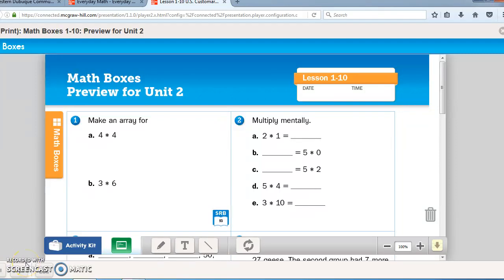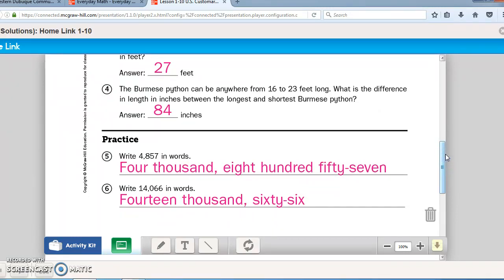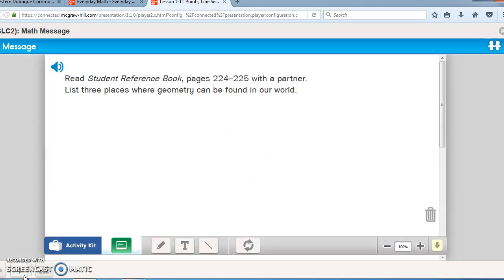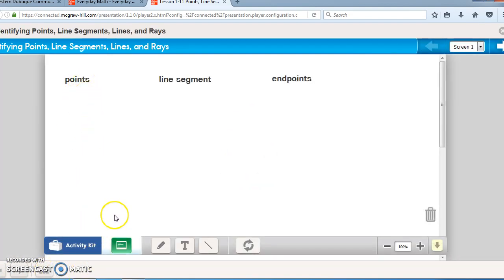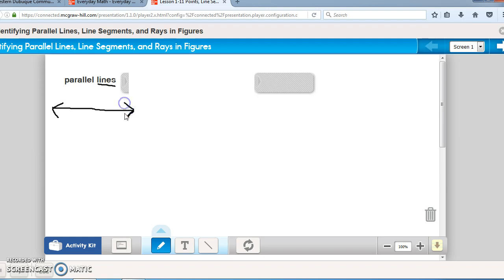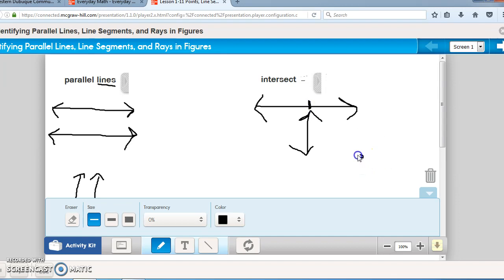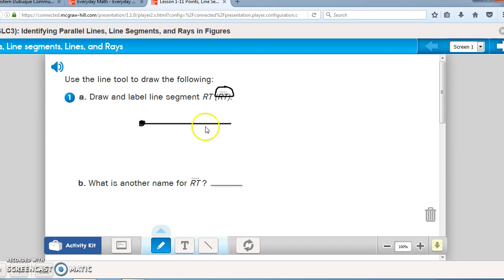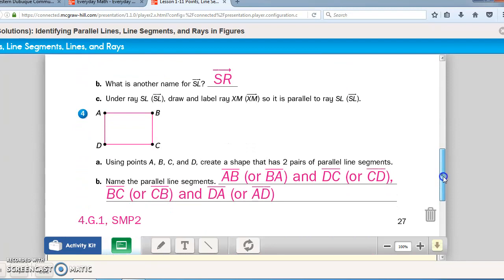Uni1 Lesson 11